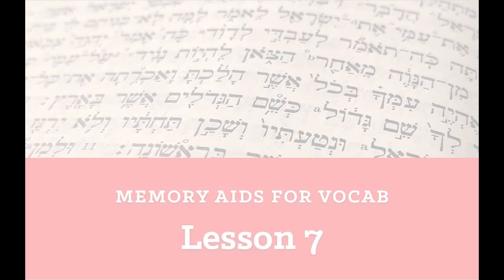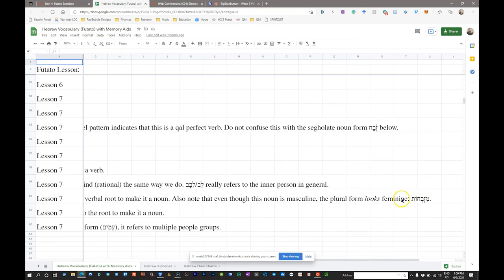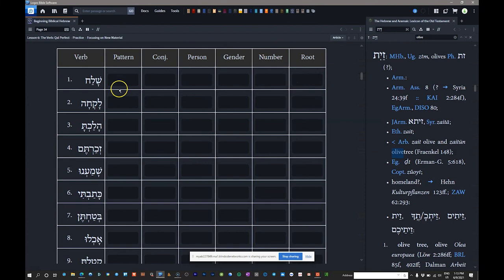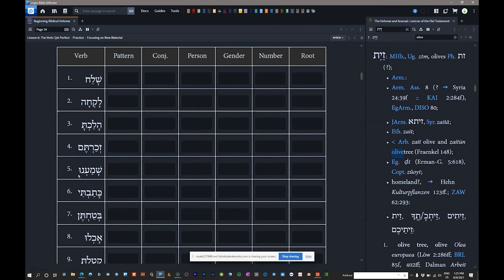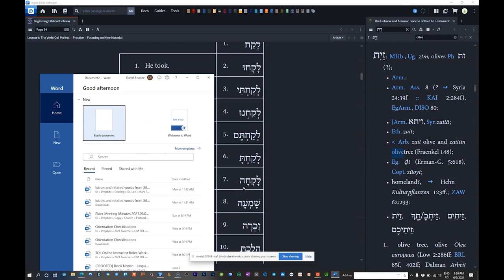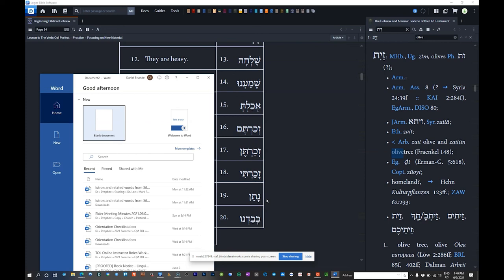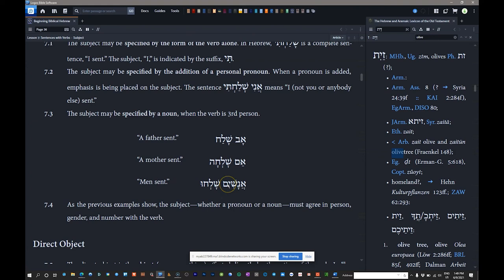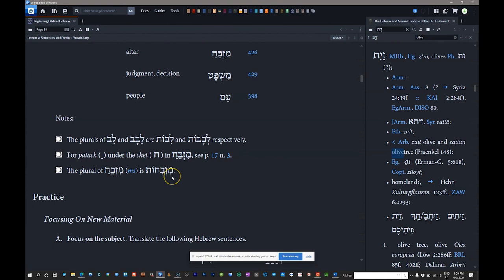Hebrew 1 | Futato Lessons 6-7 (Qal Perfect Verb & Hebrew Sentences)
This video covers the material in lessons 6 & 7 of Mark D. Futato's Beginning Biblical Hebrew, including the Qal Perfect verb and the differences between English and Hebrew sentences.